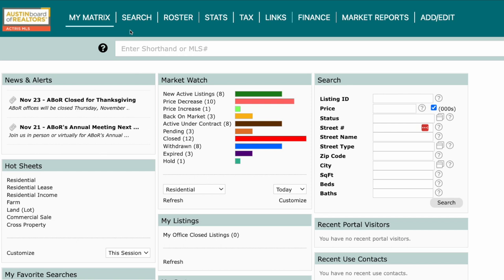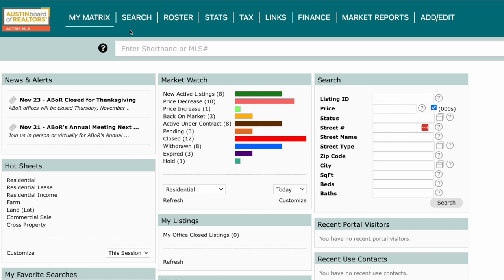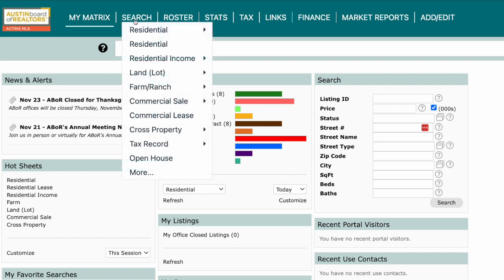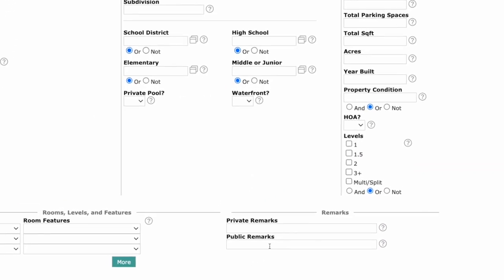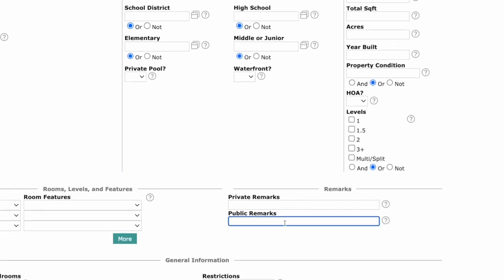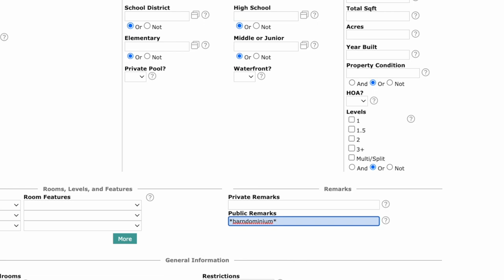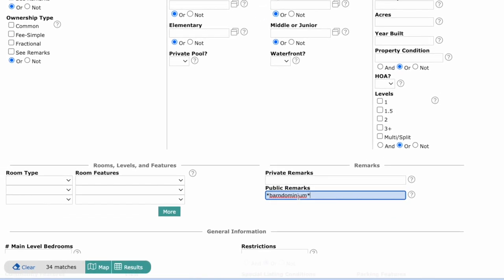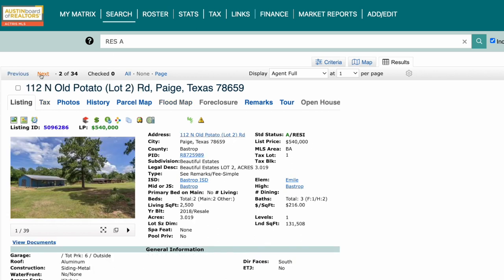MLS Quick Tip | Wildcard Search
Are you working with a full deck? Put all your cards on the table by performing a Wildcard Search in Matrix. Watch this video now to see how to expand your search and quickly find keywords like “Barndominium.”